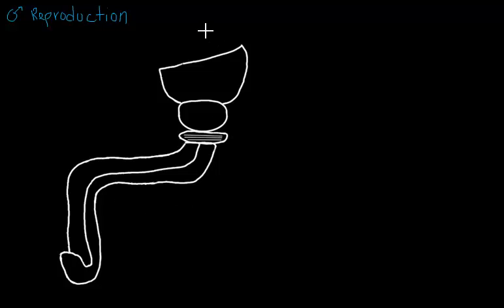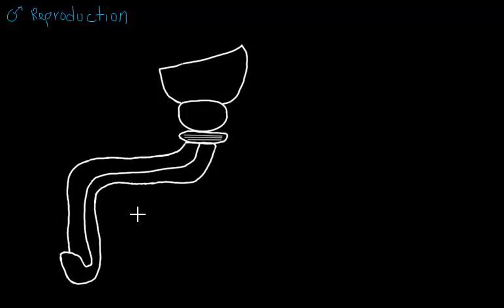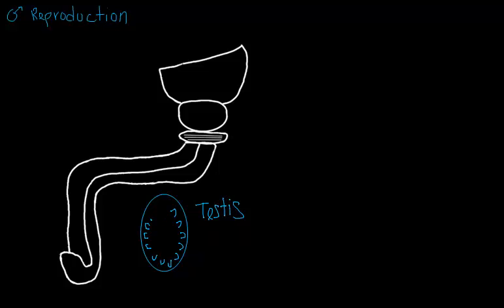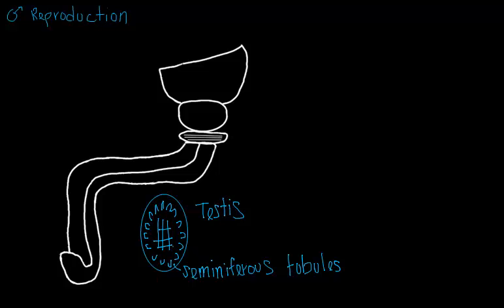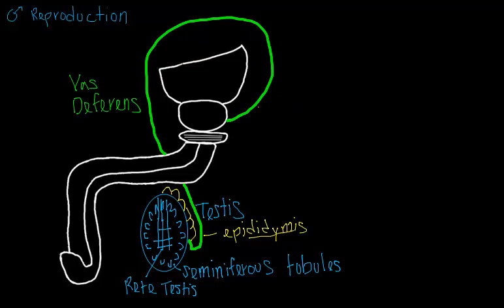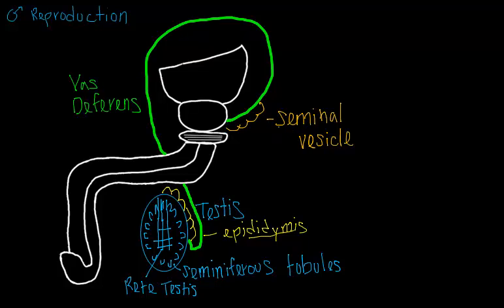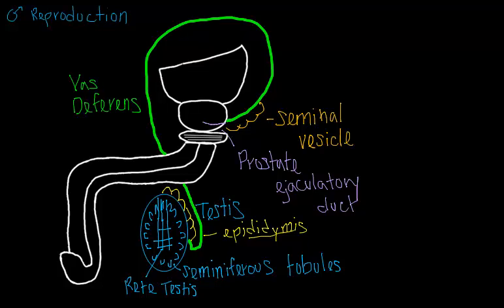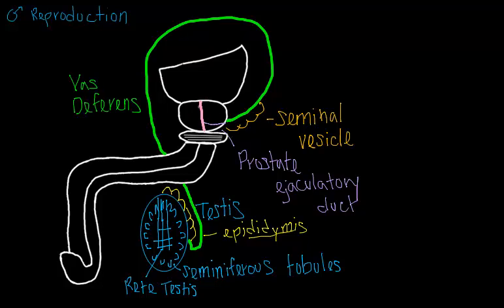Male Reproductive Anatomy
The anatomy of the male reproductive system taught in the "Khan Academy" style.